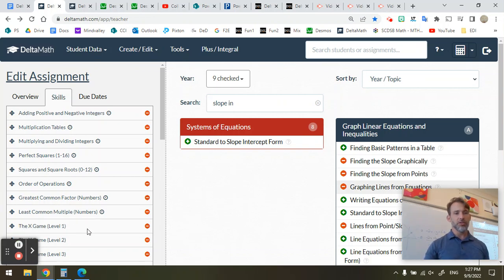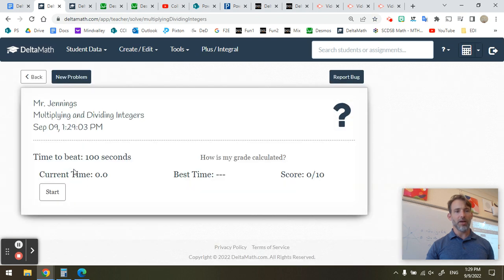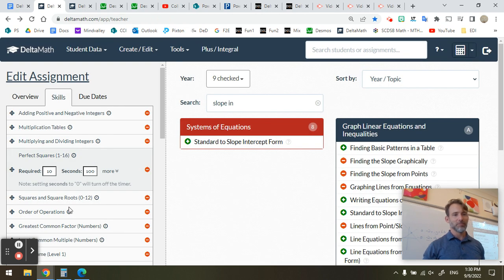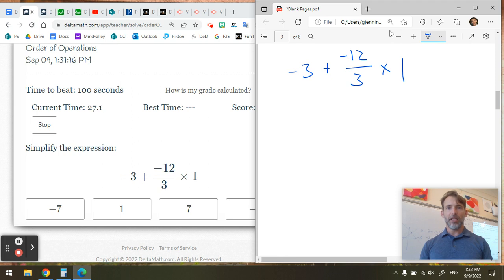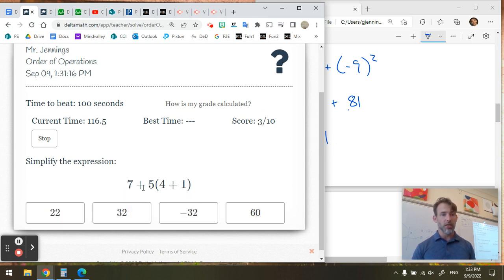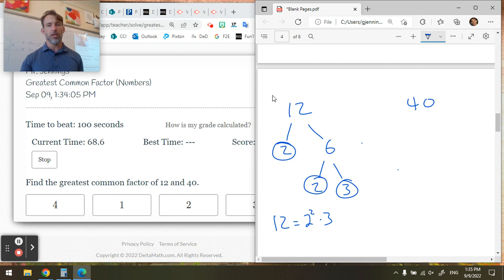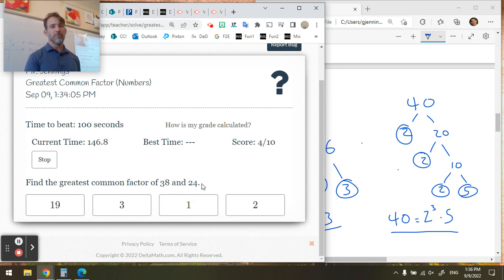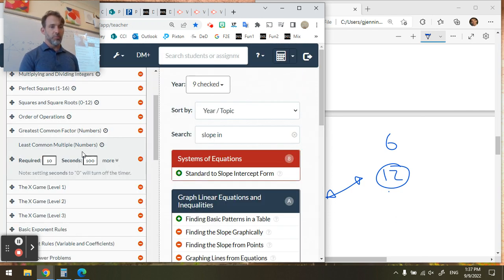Mental Math Timed Practice